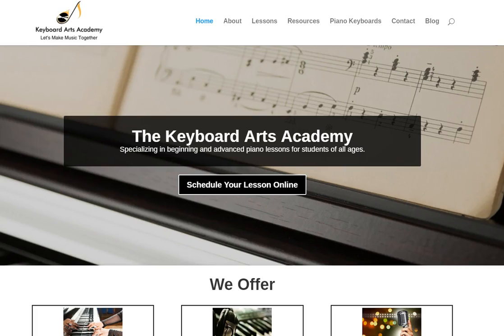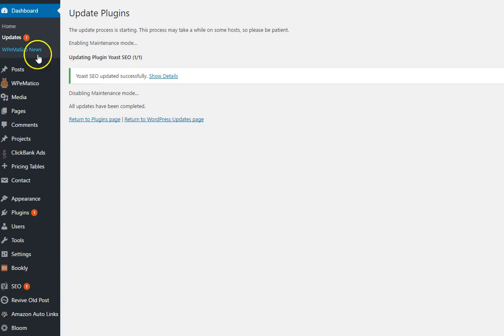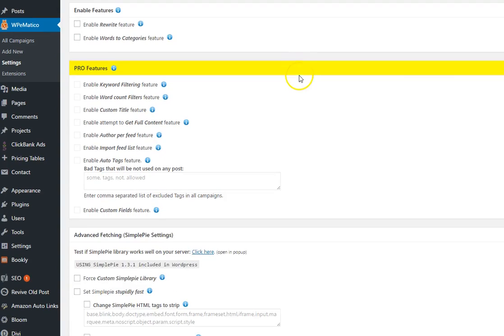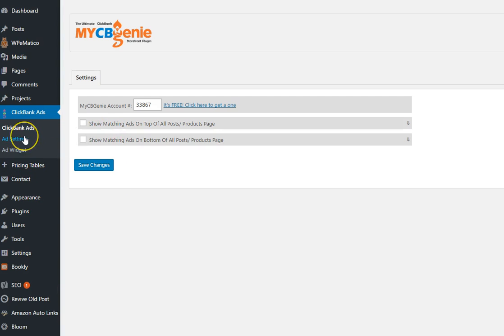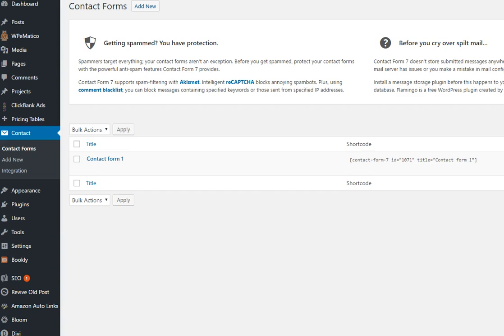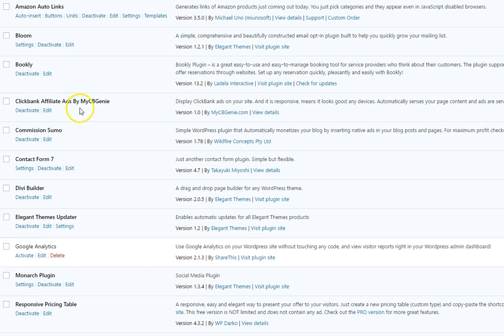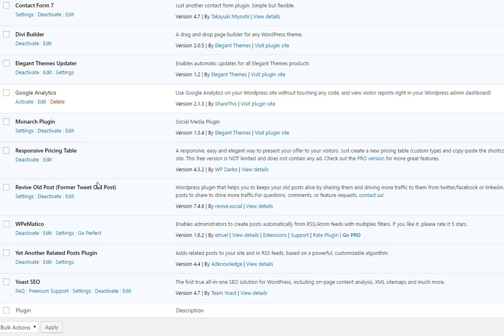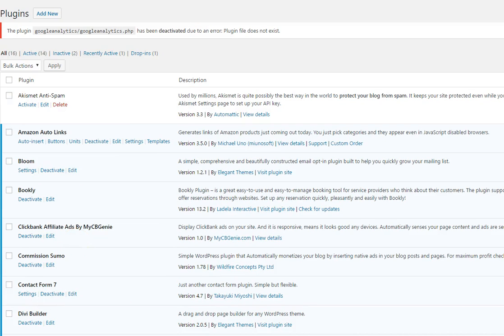Wordpress Overview: Keyboard Arts Academy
A peek behind the curtain to go over the plugins we used on this premium site, the theme we used and how you can duplicate or replicate it.